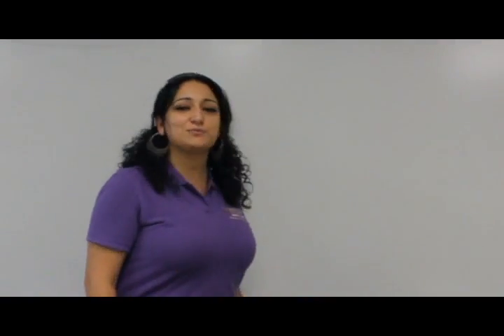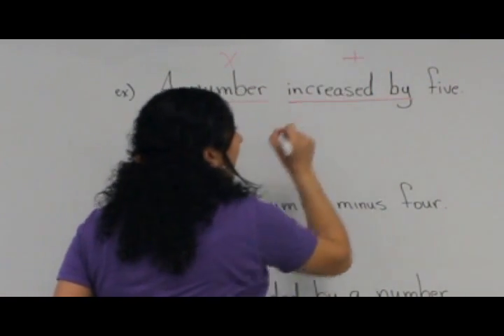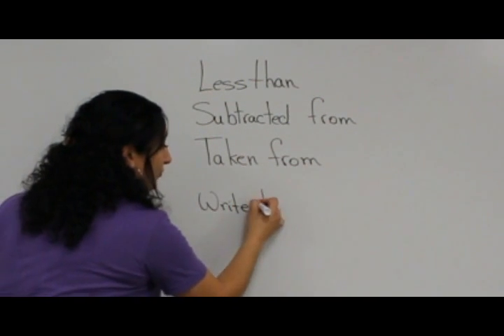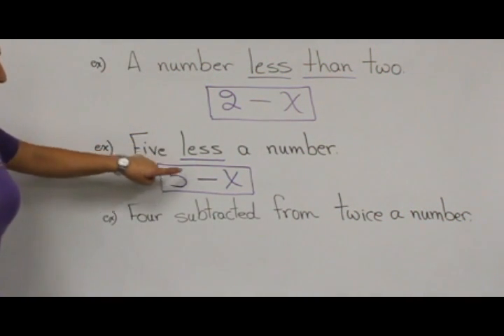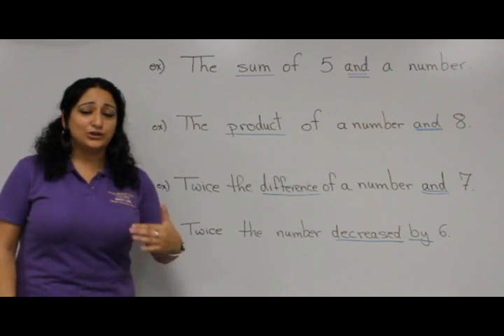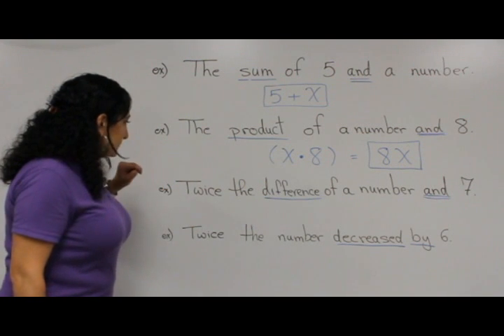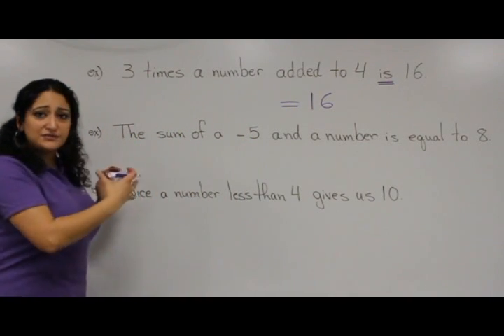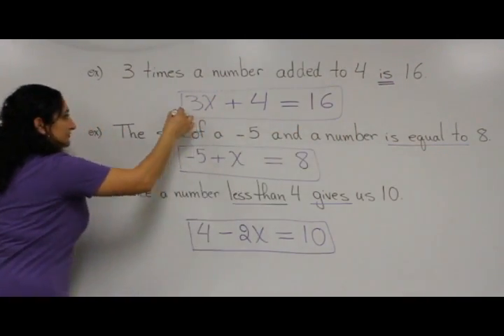Language of Algebra: Translating English to Math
This video will show you how you can simply translate expressions and equations that are written using English words/sentences into mathematical symbols and operations.

This can be very helpful with word problems as well! My students that have seen it have found it to be extremely helpful. I hope it will be the same to you too.